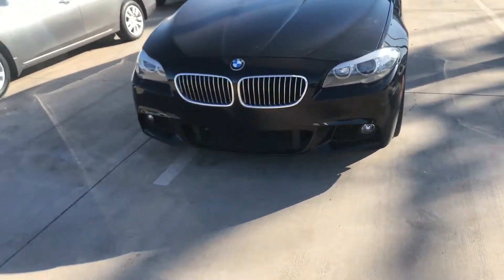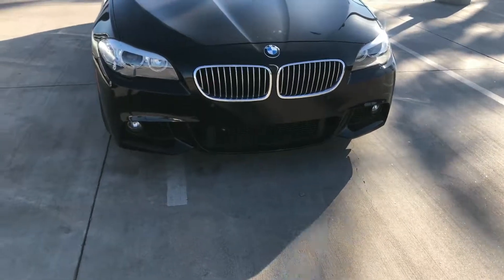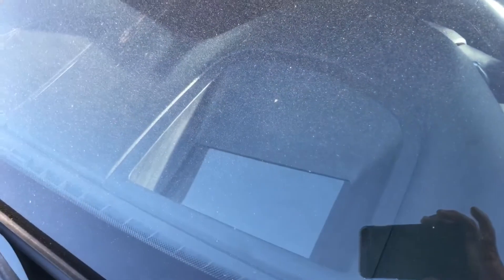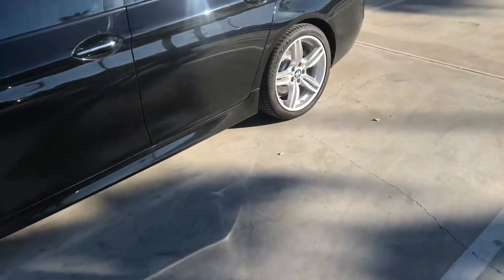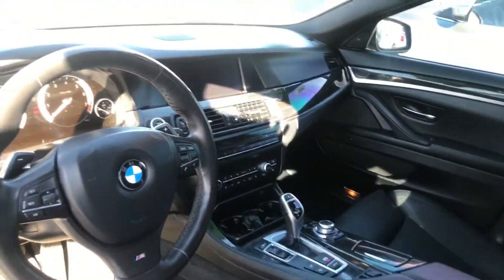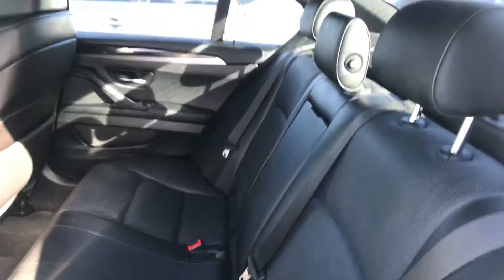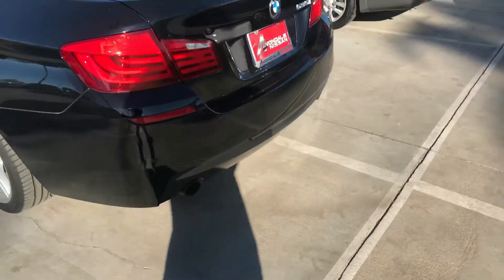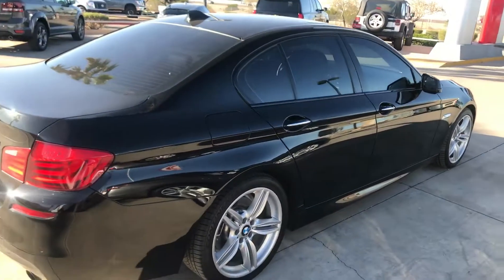January 24, 2018